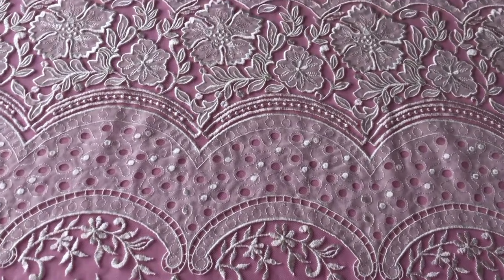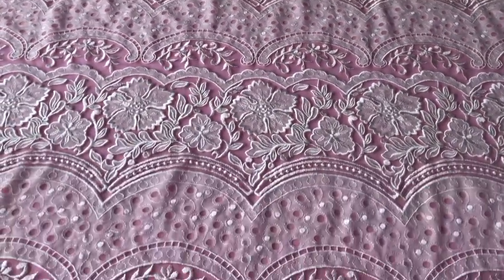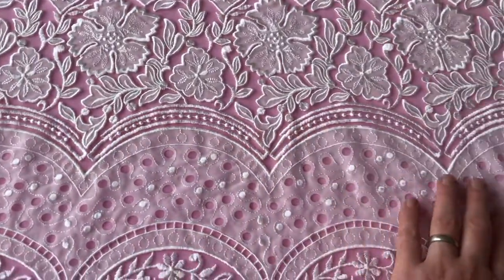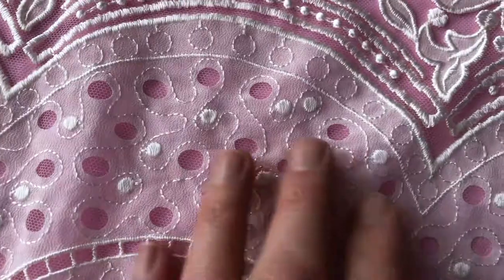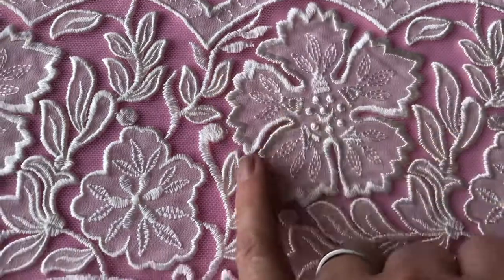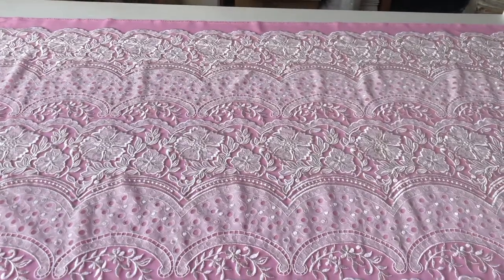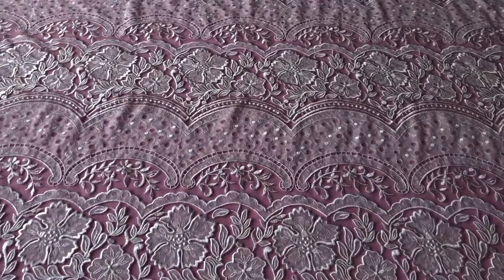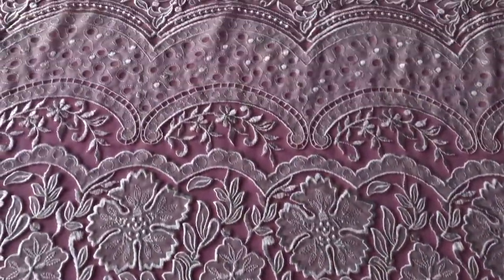Ivory Laser and Embroidered Boho Lace – Tamara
Tamara is a very striking ivory lace lace that has been added to our range in 2016.

We have embroidered an ivory tulle base with alternating wavy bands of Stunning floral embroidery and laser cut georgette appliqued fabric. The largest flower measures 9 cm (3.5") across.
This lace fabric measures 132 cm (52") across the width and have different borders (Please see photos and video)